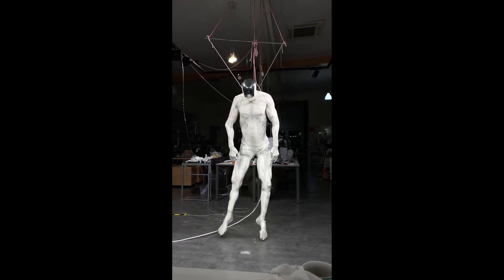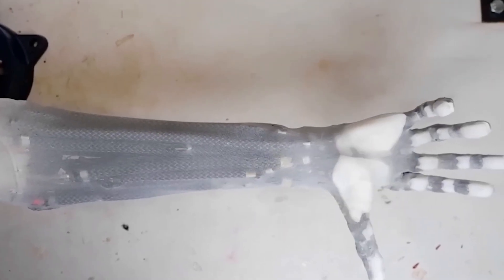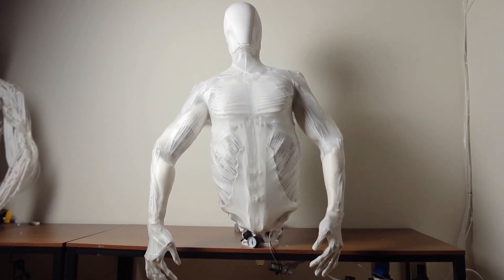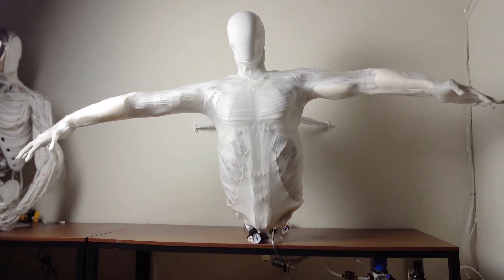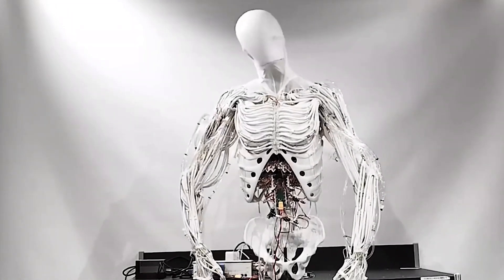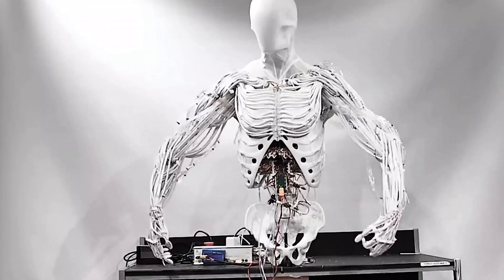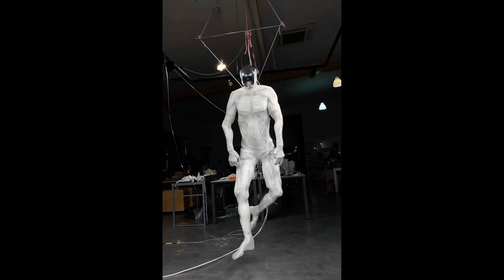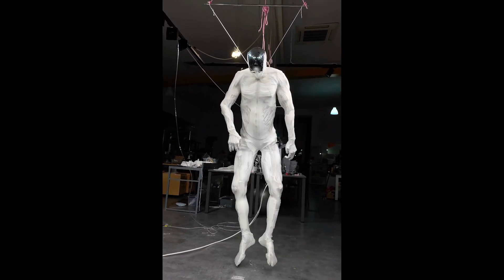Watch Creepy Humanoid Robot Twitch & Move with Human Like Skeleton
A cutting-edge humanoid robot that mimics the human body? Clone Robotics' new protocone robot is pushing the boundaries of technology. In this video, we explore how this full-body robot, equipped with artificial muscles and a complex nervous system, could soon be doing your household chores—from washing dishes to vacuuming carpets. Discover the fascinating details behind its design and what the future holds for these lifelike machines!